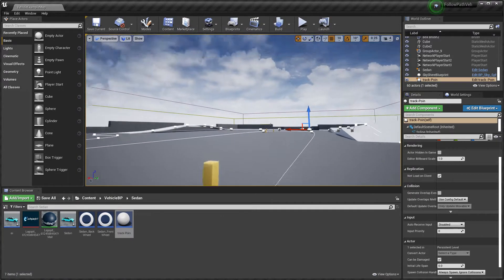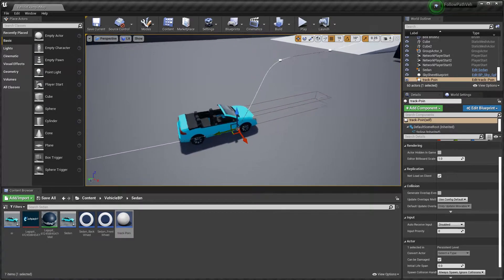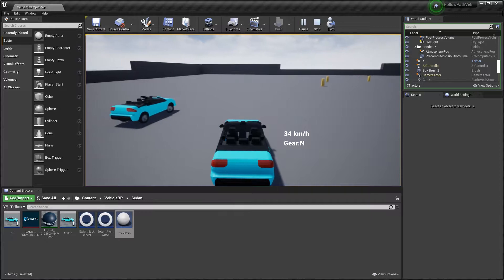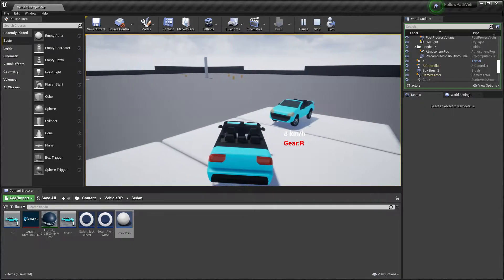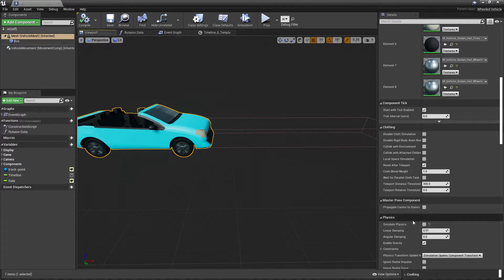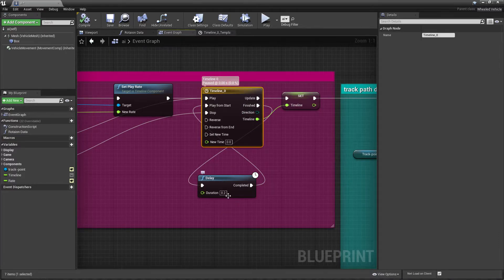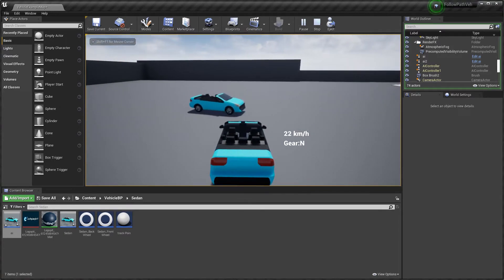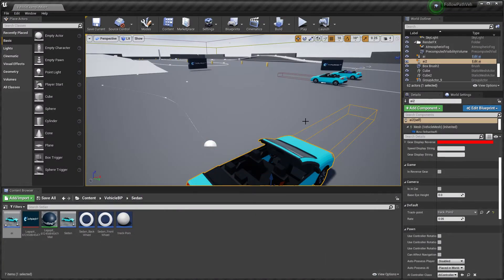UE4 Spline Vehicle Follow System Project Free Download by Croding Bangla YT Spline Vehicle Follow UE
Engine : 4.26.1
Content : Free

We Learn ?

• How to make Spline Vehicle Follow System

Help Videos :

• Noting